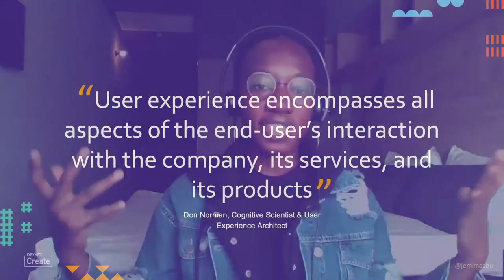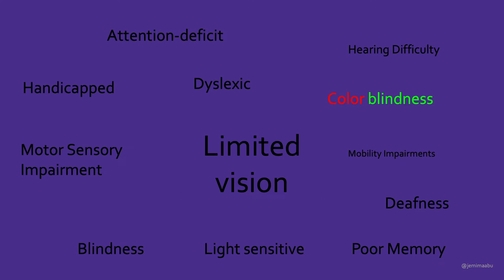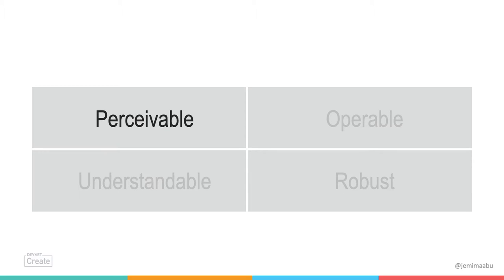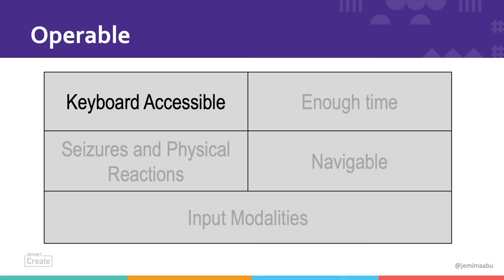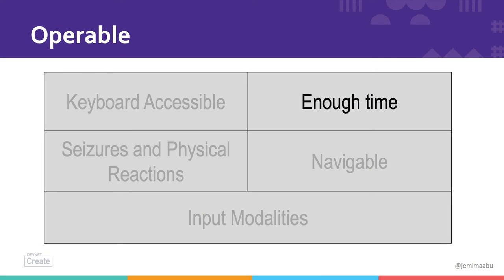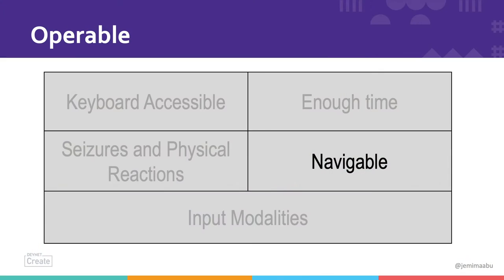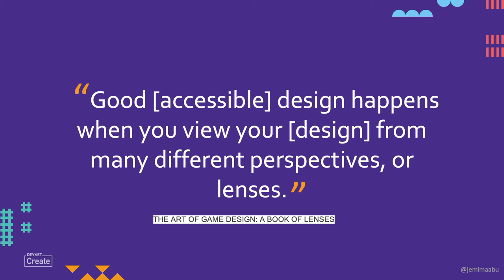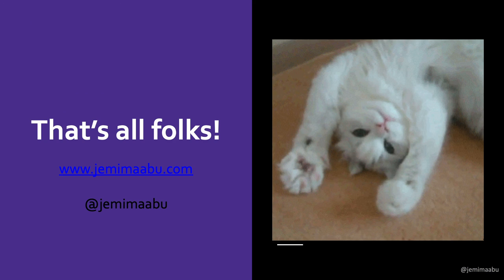From the DevNet Create 2020 archive: Understanding Accessible UX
This talk highlights one simple point ... you are not your user. It's easy to fall into the trap for designing for yourself and people around you but that very act excludes a larger number of people than it includes. Accessible UX simply means creating and crafting suitable user experiences for everyone, not just people that you know. We're mainly going to focus on UX practices for accessible development. It is important to design with accessibility in mind before a product even reaches the development stage. We'll focus on areas such as content, layout, user interaction and navigation.